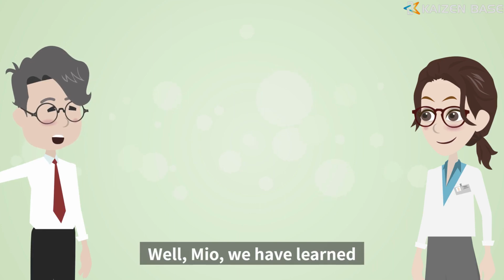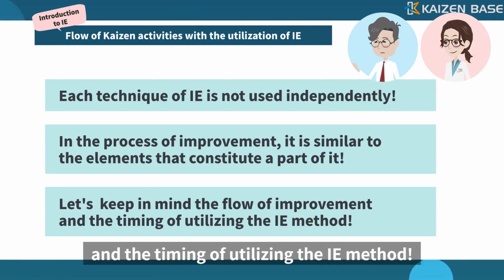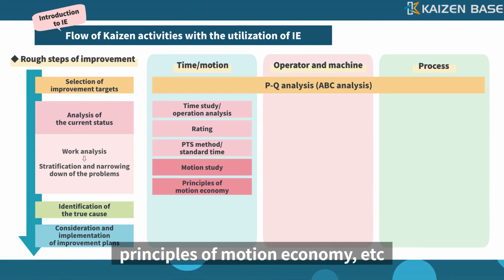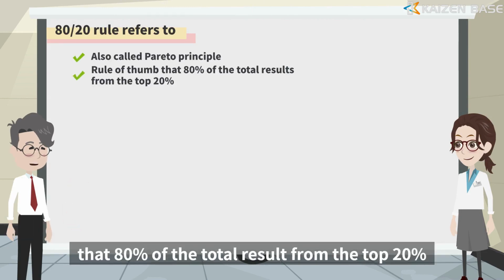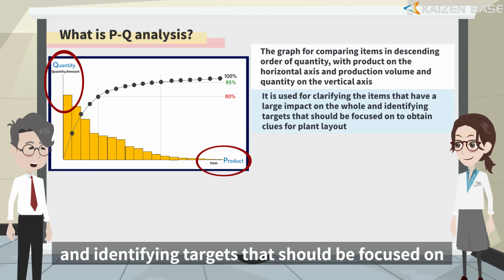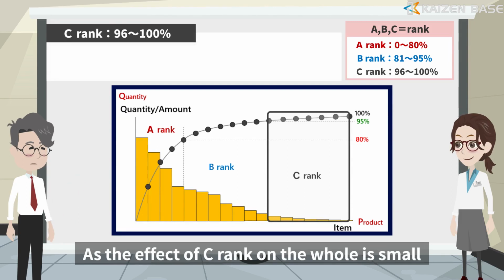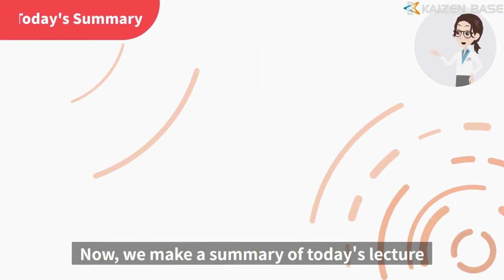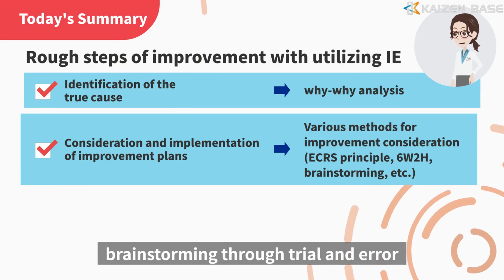【IEを活用したカイゼン活動】Flow of Kaizen activities with the utilization of IE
【Introduction to IE ~The way to proceed with improvement using IE techniques~】

k2-07 Lesson1
Flow of Kaizen activities with the utilization of IE

Kaizen using IE has a basic flow. In this course, you will learn the basic flow of IE kaizen and examples of applying IE techniques to each improvement theme.
For a better understanding, please also study "Learned with Animation Introduction to IE～outline of IE Techniques～" which you will learn through animation.

【Contents】
00:00  Introduction
00:42  Review of IE techniques
01:40  Flow of Kaizen activities with the utilization of IE
03:47  P-Q analysis
07:45  Summary

【All Courses】
Lesson1：Flow of Kaizen activities with the utilization of IE ★Now
Lesson2：The way of thinking when using IE for Kaizen
Lesson3：Definition of IE target and size of work
Lesson4：Methods for improvement consideration～6W2H, four principles of ECRS～
Lesson5：Methods for improvement consideration～5 movement routes, Osborn's checklist～
Lesson6：Methods for improvement consideration～brainstorming and KJ method～

TTotal Video Playback Time：approx. 53 minutes

【アニメで学ぶIE入門～IE的改善の進め方編～】

k2-07 Lesson1
IEを活用したカイゼン活動のフロー

IEを活用したカイゼンは、基本となるフローがあります。

本コースでは、IEカイゼンの基本フローと、
各改善テーマに対するIE手法の適用例について学びます。

より理解するために、「k2-06 アニメで学ぶ“IE入門～IE手法の概要編～”」
もあわせて学習しましょう。

◆内容◆
00:00  はじめに
00:42  IE手法のおさらい
01:40  IEを活用したカイゼン活動のフロー
03:47  P-Q分析
07:45  まとめ

◆目次◆
Lesson1：IEを活用したカイゼン活動のフロー　★本動画はコレ
Lesson2：IE的カイゼンの考え方
Lesson3：IEの対象と仕事の大きさの定義
Lesson4：改善検討法～6W2H，ECRSの4原則～
Lesson5：改善検討法～５つの動線、オズボーンのチェックリスト～
Lesson6：改善検討法～ブレーンストーミングとKJ法～

動画再生時間：約57分